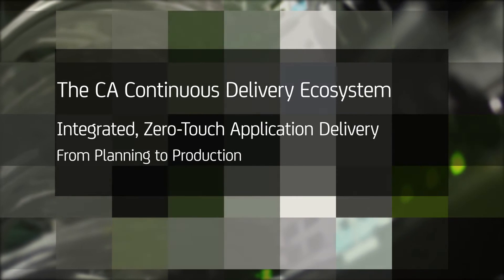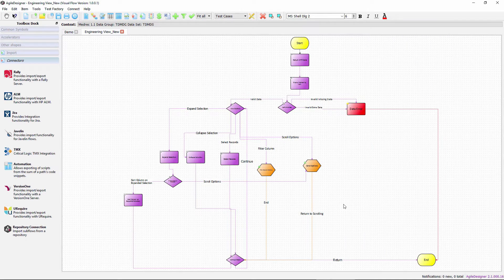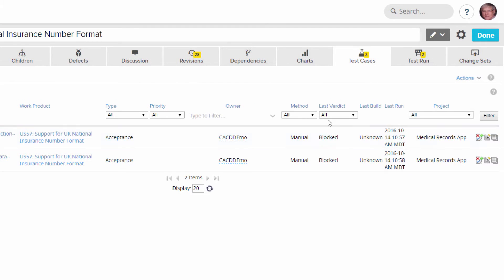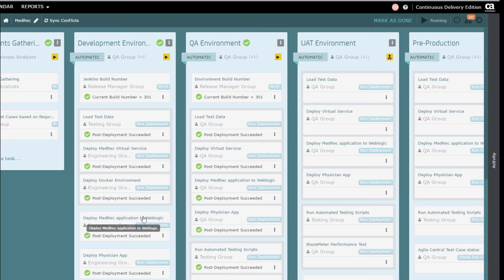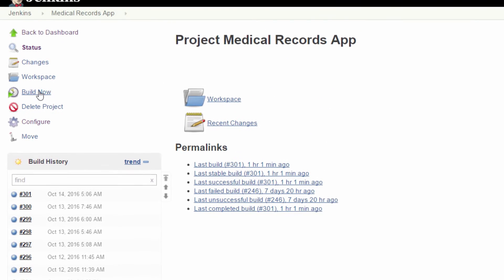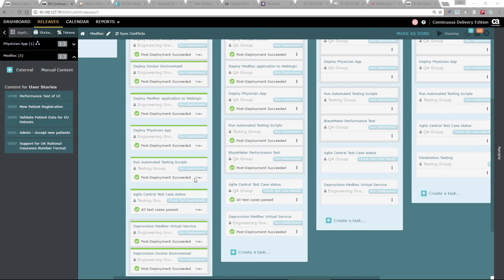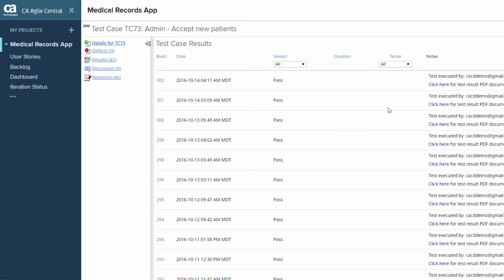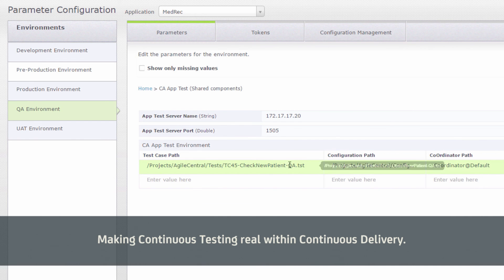Demo of the End-to-End, Integrated CA Continuous Delivery Ecosystem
See how CA ignites application innovation by creating an open, flexible and integrated continuous delivery ecosystem to automatically promote code from planning to production.  This framework allows DevOps teams to leverage their current investments and tools of choice while moving forward in the Continuous Delivery journey. CA enables organizations to begin automating anywhere on the software delivery chain from development, to testing, to release to achieve accelerated delivery of applications with exceptional high-quality.

For more information on how all these integrations work, please